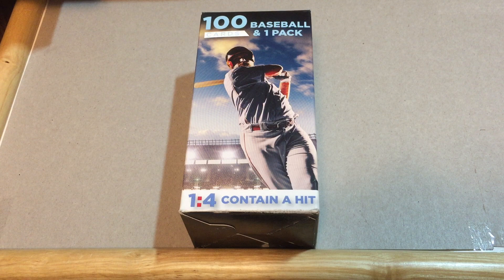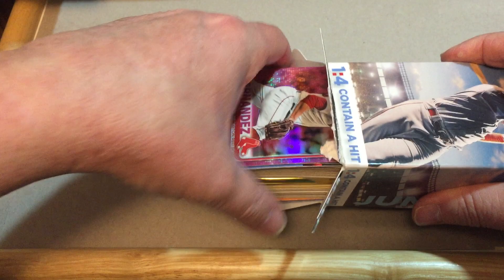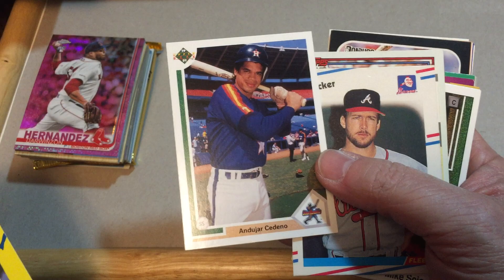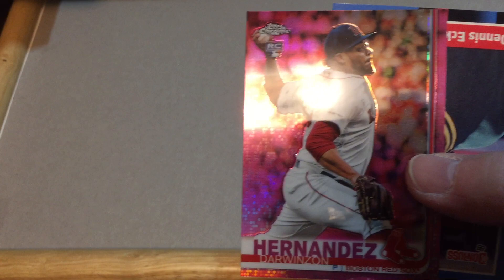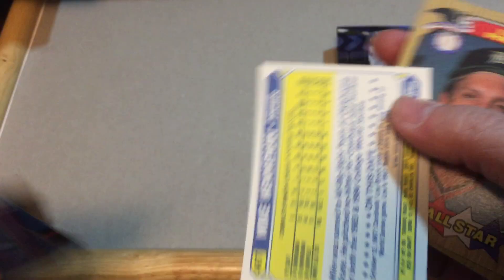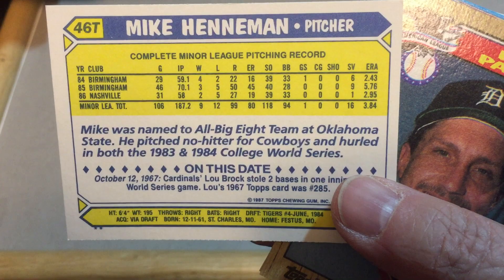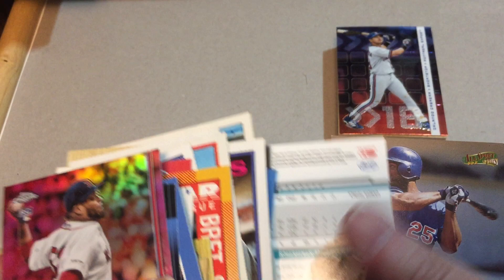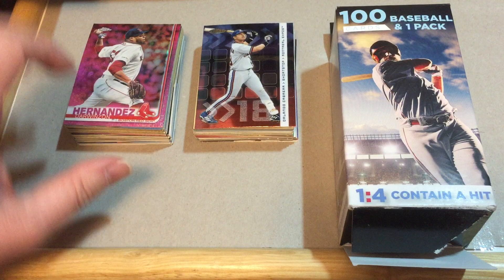Fairfield Friday: Having Some Fun With A 100-Count Drug Store Baseball Box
In this video, we relive old times by opening an older hundred-count Fairfield Baseball Box.  It's been some time since we cracked open one of these drug store gems.  It's always a fun time looking at what is inside despite knowing 99.9% of the time you won't get back what you paid for it (although this box and others we will open on future Fridays were dirt cheap).  One in four boxes contain some sort of hit.  Did we start off this revived series finding something good?